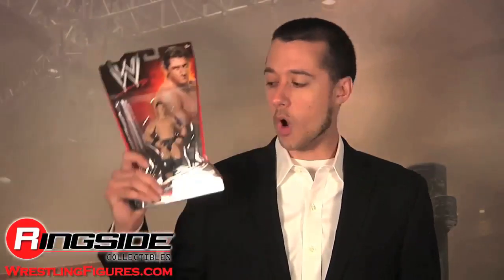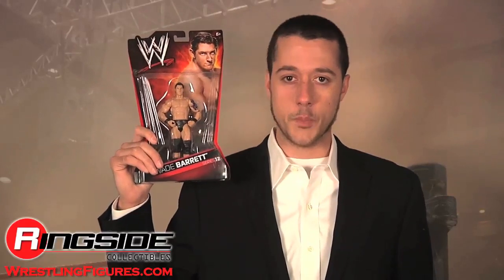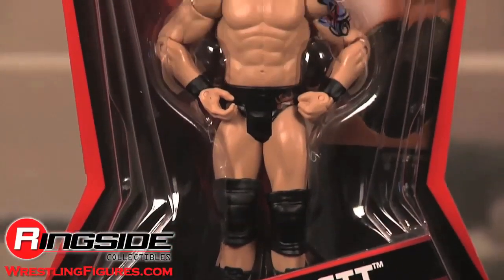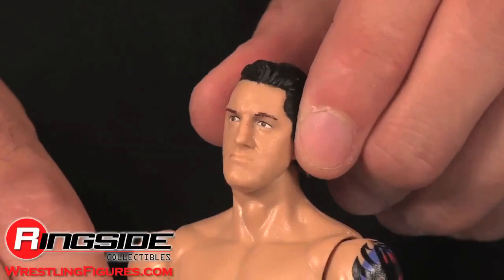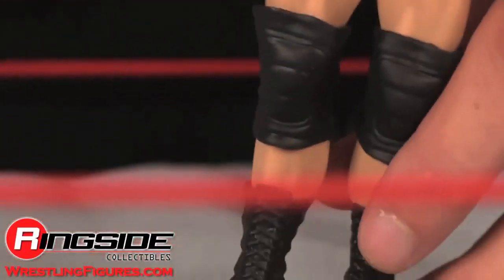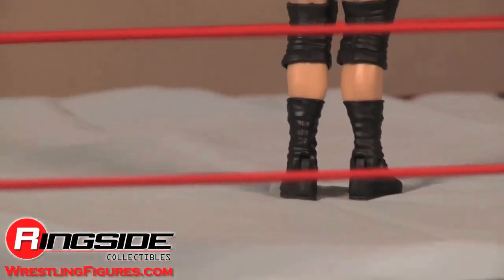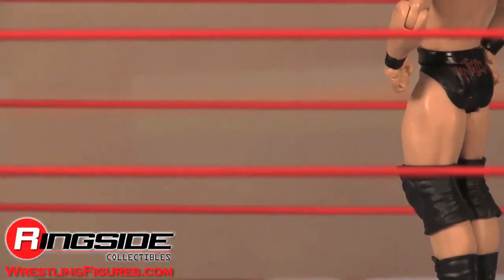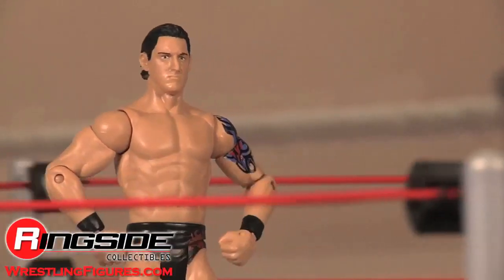Wade Barrett WWE Series 12 Mattel Toy Wrestling Action Figure - RSC Figure Insider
Watch in HD!! Ringside Collectibles Figure Insider takes a look at the Wade Barrett WWE Series 12 Toy Wrestling Action Figure by Mattel, available Use discount code YOUTUBE to take 10% off your purchase!